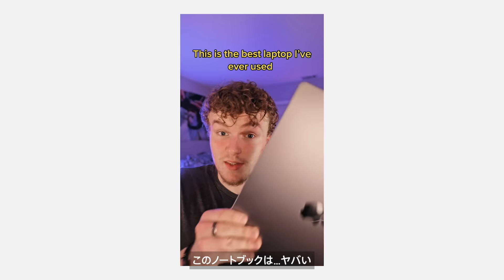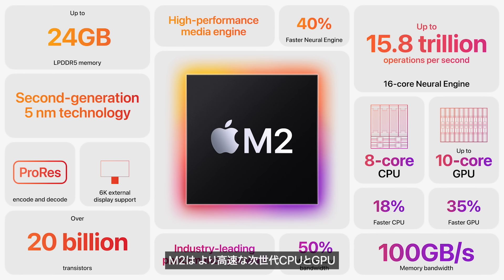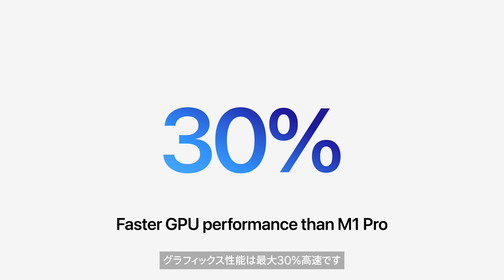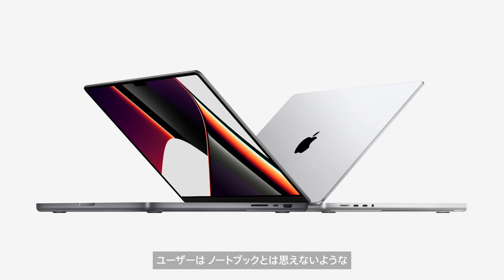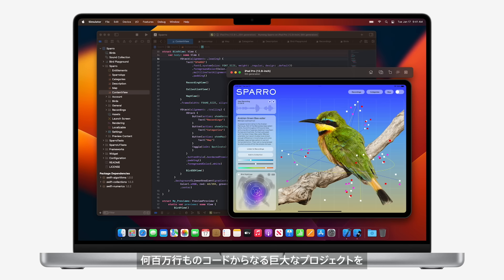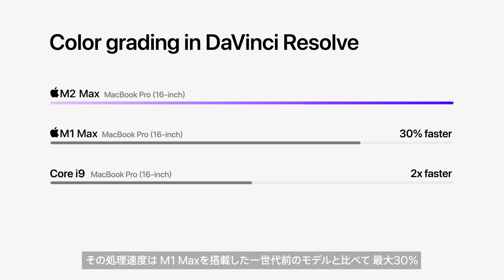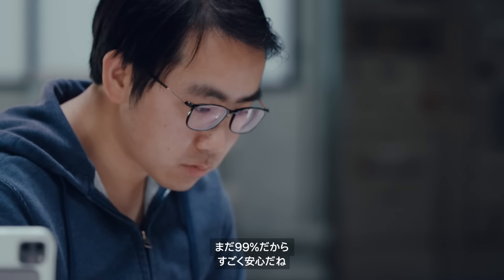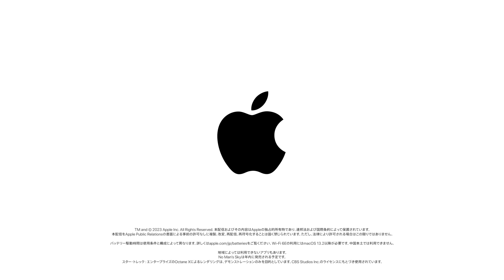新しいMacBook Proと新しいMac mini、登場 | Apple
新しいMacBook Proと新しいMac miniは、次世代のAppleシリコンを内蔵。驚異的なパワーを発揮します。ネクストレベルのパフォーマンス。豊富なポート。コンパクトなボディ。M2またはM2 Proを搭載した新しいMac miniは、あらゆるセットアップに対応します。M2 ProまたはM2 Maxを搭載した新しいMacBook Proは、並外れたパフォーマンスとバッテリー駆動時間が強みです。美しいLiquid Retina XDRディスプレイも、必要なポートもすべて用意されています。これ以上のプロ向けノートブックは、ほかにありません。

00:00 イントロダクション
01:35 M2搭載Mac mini
03:46 M2 Pro
06:01 M2 Pro搭載Mac mini
08:53 M2 Pro搭載MacBook Pro
11:07 M2 Max
12:53 M2 Max搭載MacBook Pro

ようこそ、Apple Japanの公式YouTubeチャンネルへ。ここでは新製品の情報やチュートリアルなど、様々なコンテンツをご紹介します。Appleの16万人の社員は、地球上で最も優れた製品をつくり、私たちが生きる時代よりもよい世界を未来に渡すために、日々取り組みを続けています。